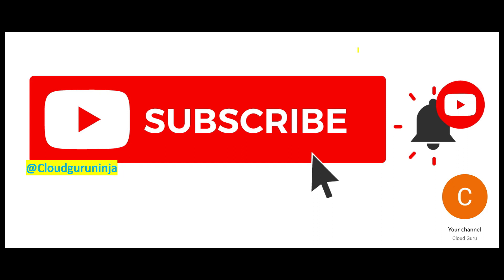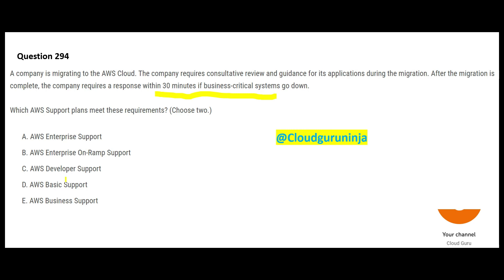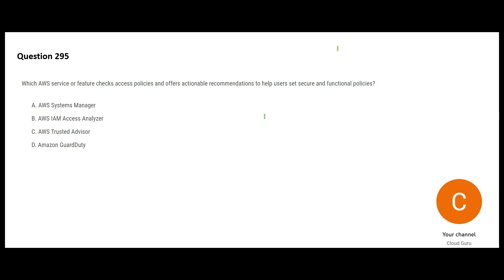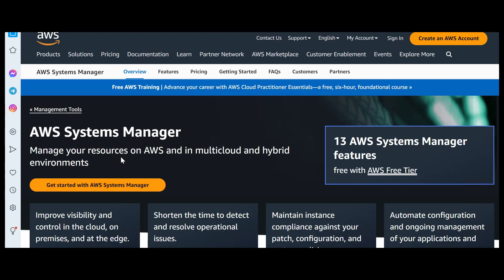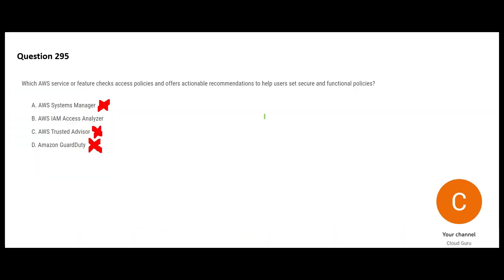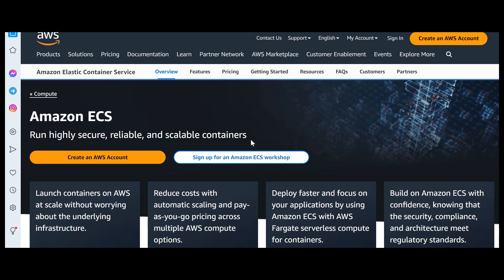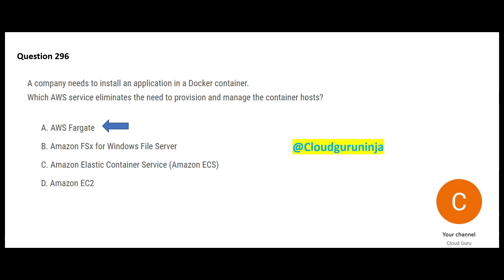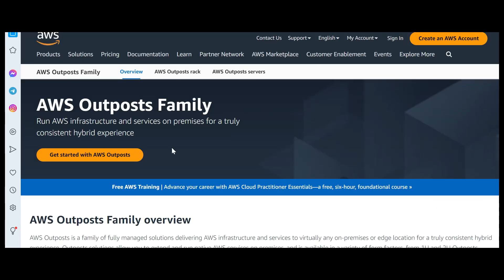PART 68 - AWS Cloud Practitioner Real Certification Questions